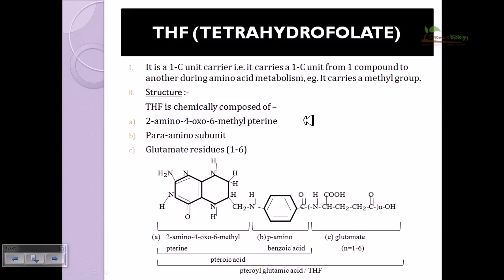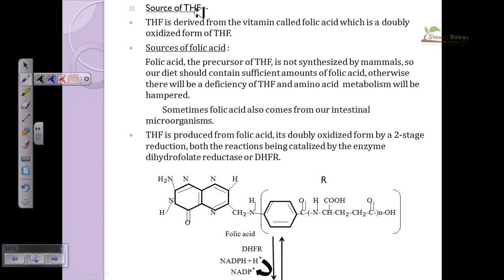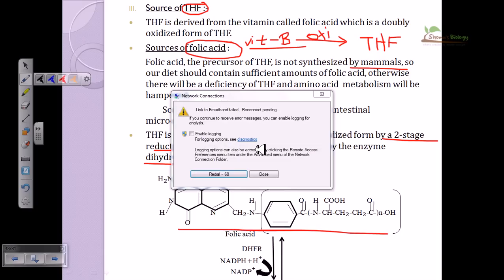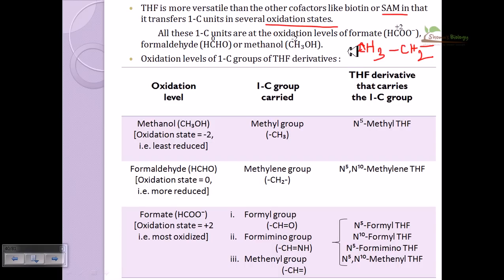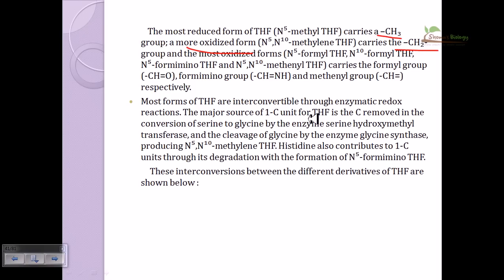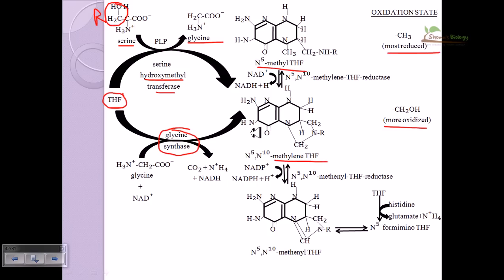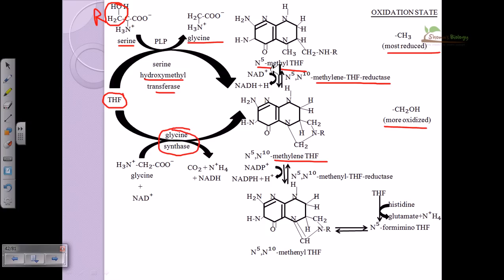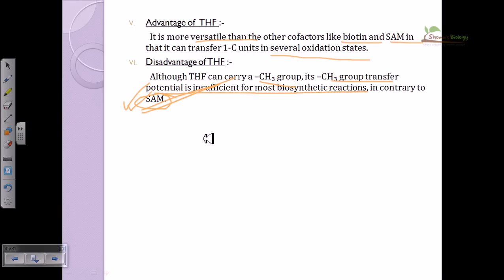Tetrahydrofolate (THF)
It is a coenzyme in many reactions, especially in the metabolism of amino acids and nucleic acids. It acts as a donor of a group with one carbon atom. It gets this carbon atom by sequestering formaldehyde produced in other processes. A shortage in THF can cause megaloblastic anemia.

Methotrexate acts on dihydrofolate reductase, like pyrimethamine or trimethoprim, as an inhibitor and thus reduces the amount of tetrahydrofolate made. This may result in megaloblastic anemia.

Tetrahydrofolic acid is involved in the conversion of formiminoglutamic acid to glutamic acid; this may reduce the amount of histidine available for decarboxylation and protein synthesis, and hence the urinary histamine and formiminoglutamic acid may be decreased.[1] Source of the article published in description is Wikipedia. I am sharing their material. © by original content developers of Wikipedia.